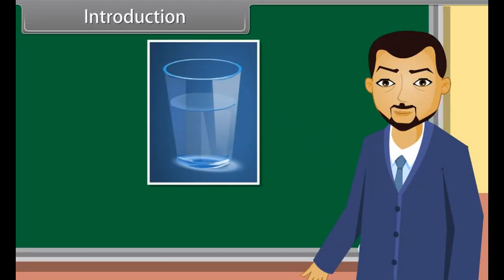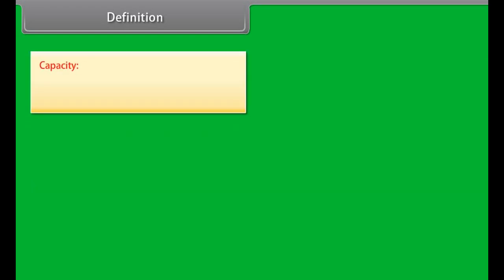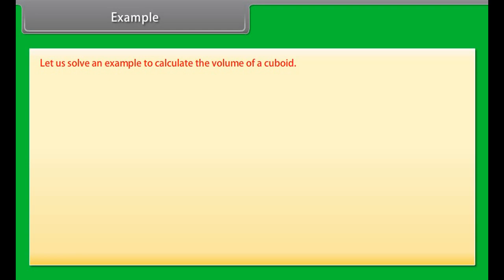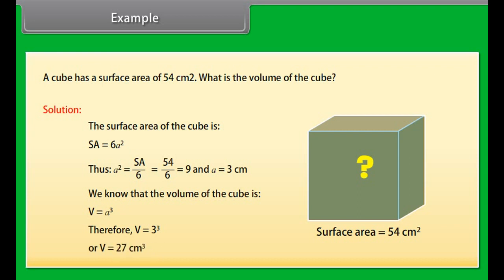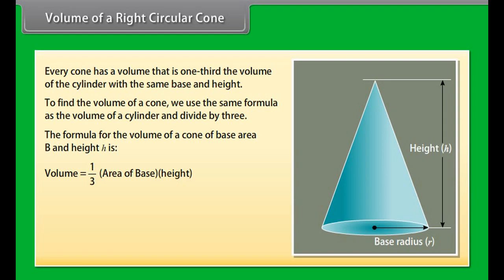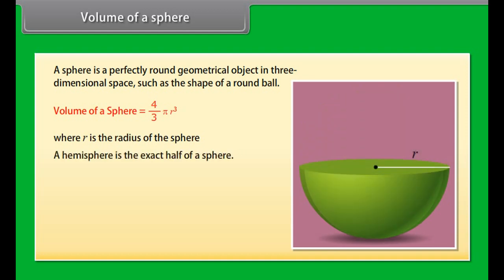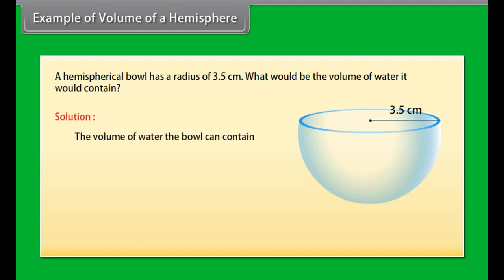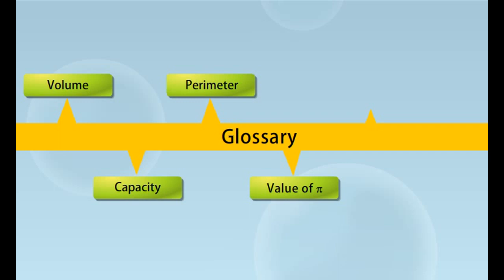Class 9 Maths - Volume | Surface Areas & Volume | CBSE Board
Grade 10
Subject: Maths  Class 10
Lesson : Trigonometric Identities

In mathematics, trigonometric identities are equalities that involve trigonometric functions and are true for every value of the occurring variables where both sides of the equality are defined. Geometrically, these are identities involving certain functions of one or more angles.

GlobalShiksha provides freemium video content for CBSE Mathematics, Science and English lessons through this YouTube channel and caters online worksheets and offline study materials like CD|DVD|Pendrive|Worksheet for students of CBSE, ICSE, and State board from Class LKG to Class XII. You’ll also find GlobalShiksha Riddles and General Knowledge video series helpful.